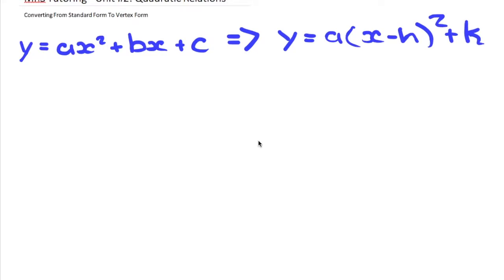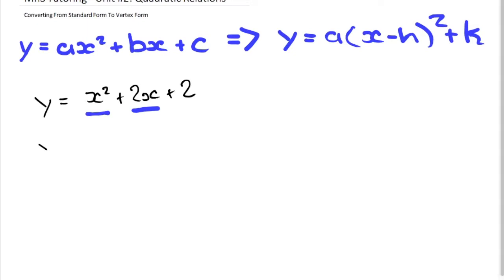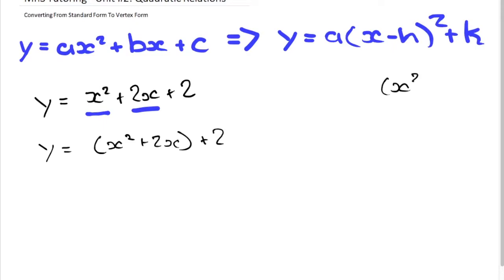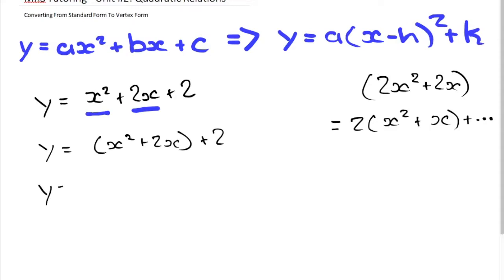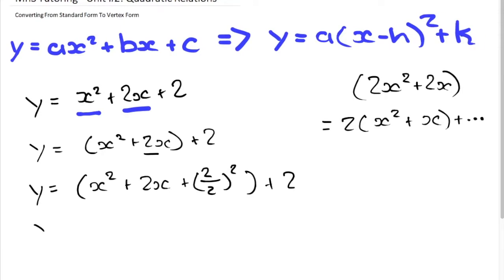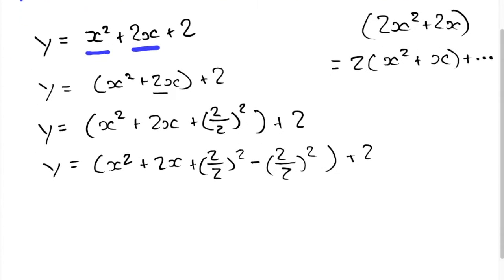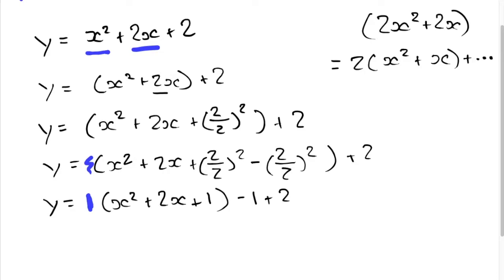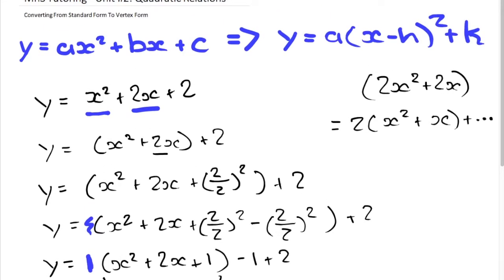Converting From Standard To Vertex Form